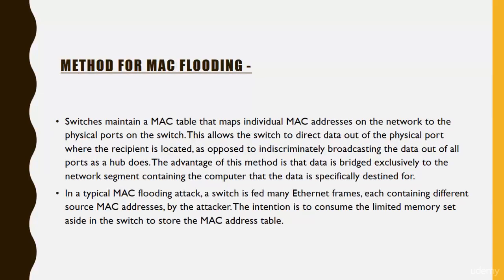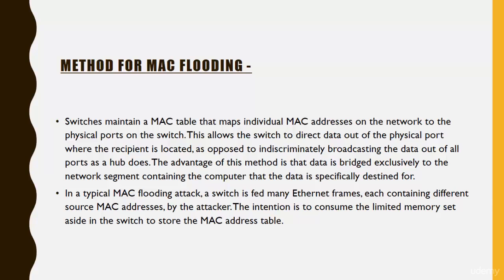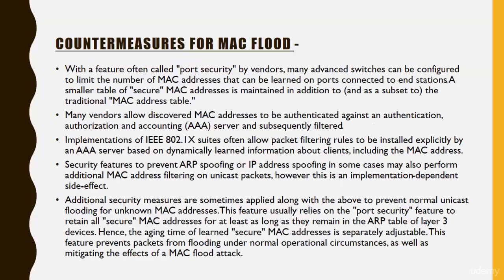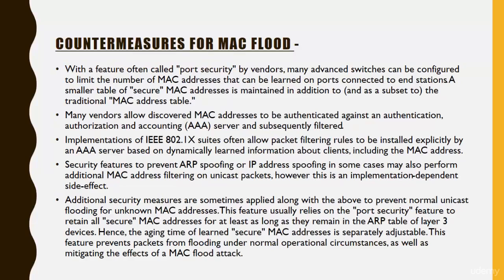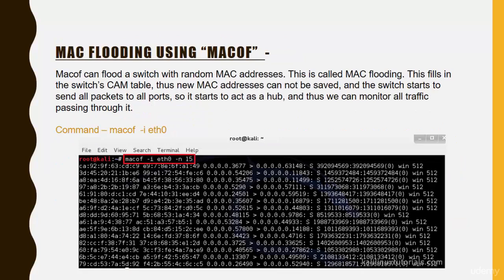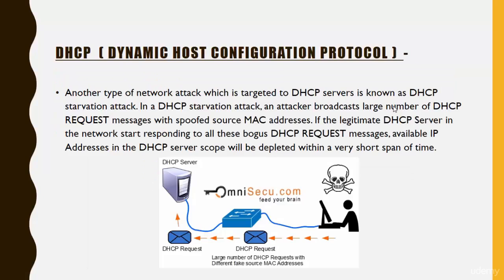MITM 2 | EP 37